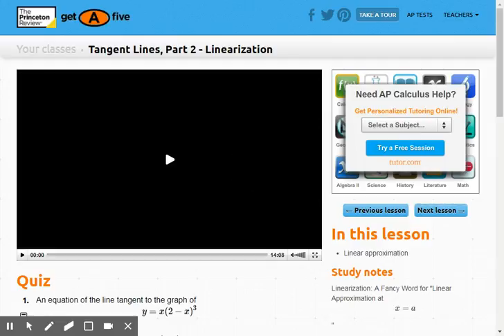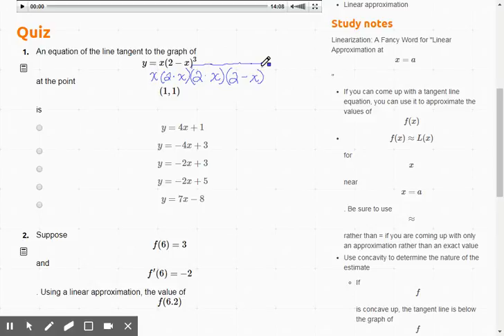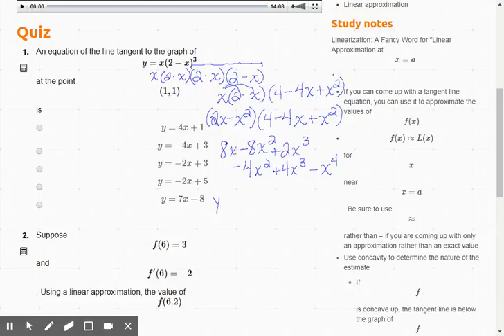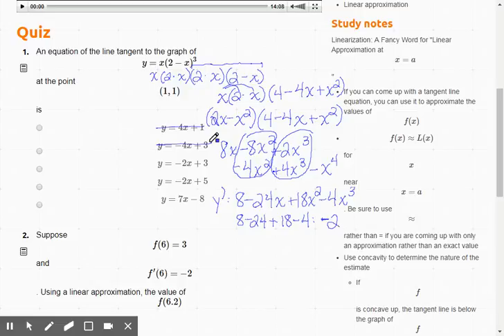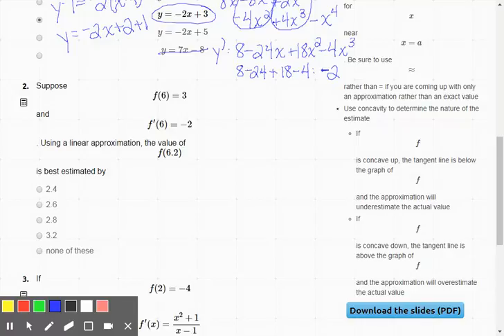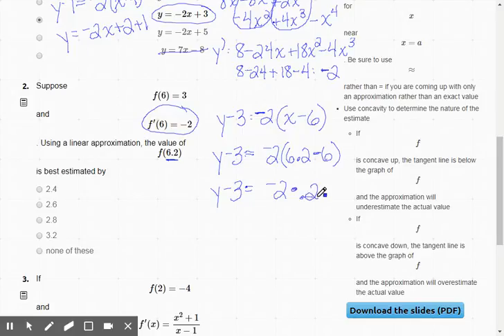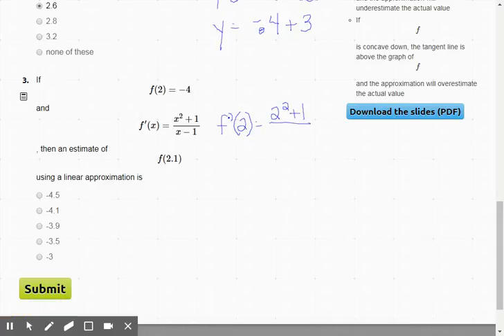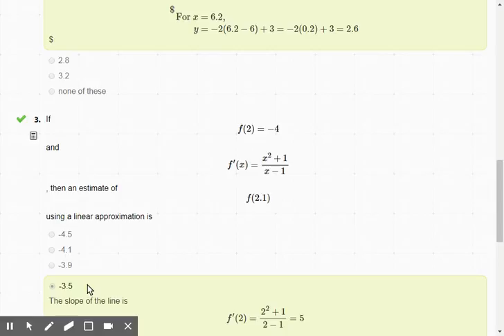GetAFive Explanation~Tangent Lines